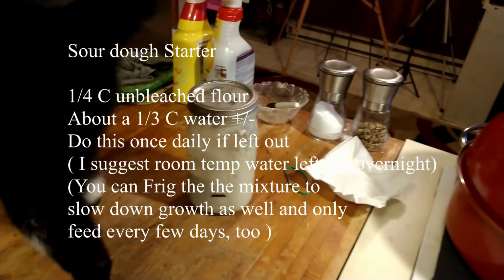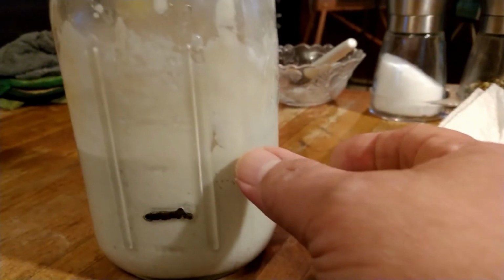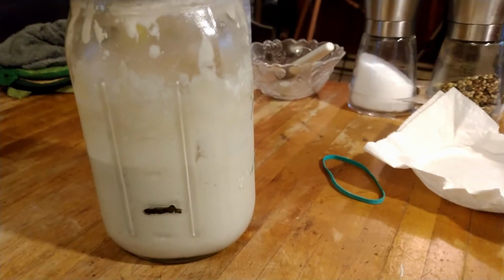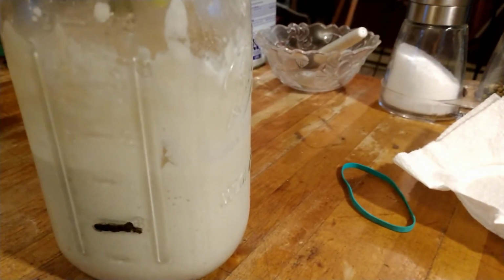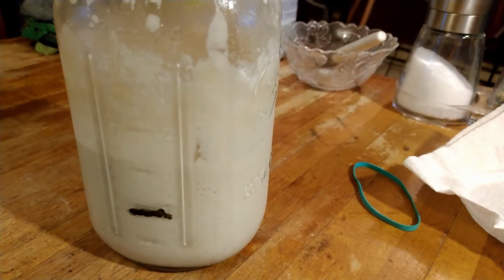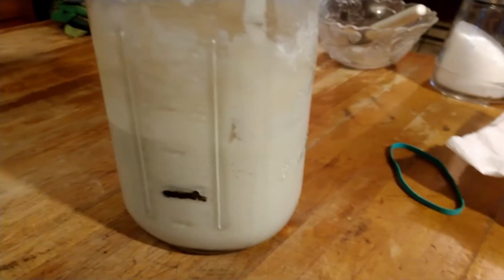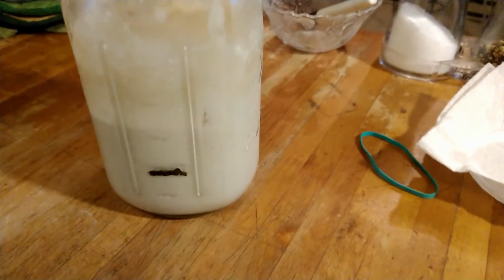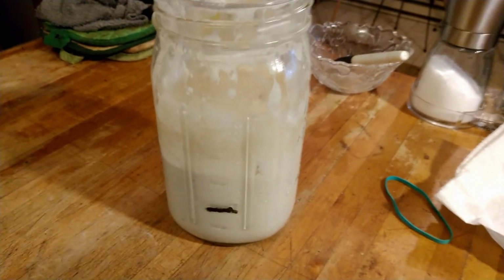Sour Dough Starter - My First Experience and Tips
Ohh, let me tell you this is touch and go until you get it figured out. This is my personal findings and what worked for me finally! Enjoy :)